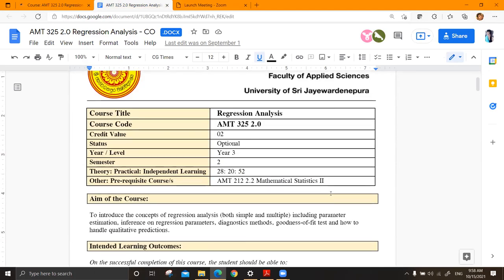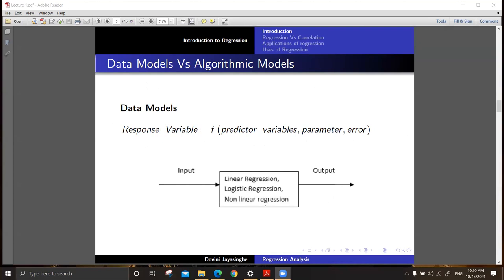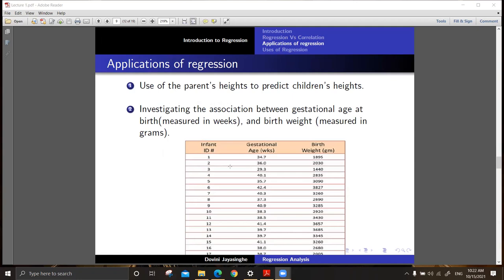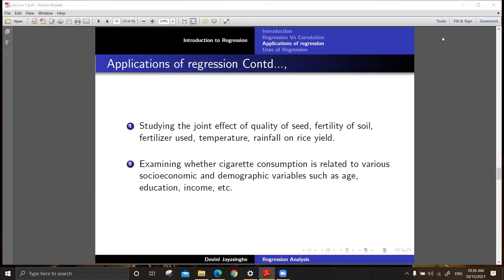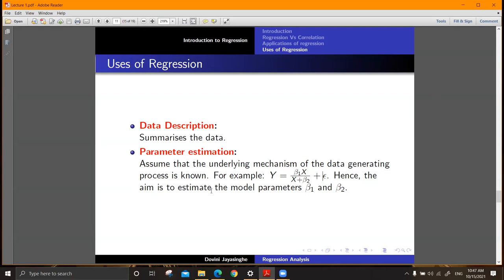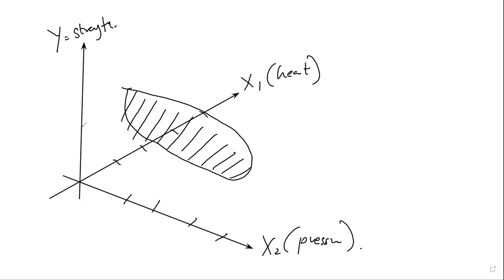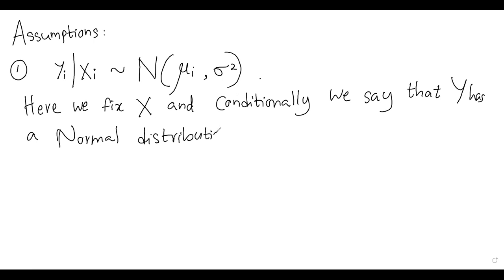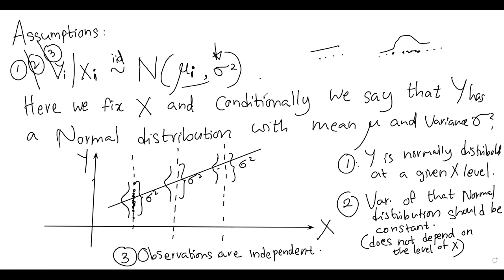AMT 325 2 0 Lecture 1